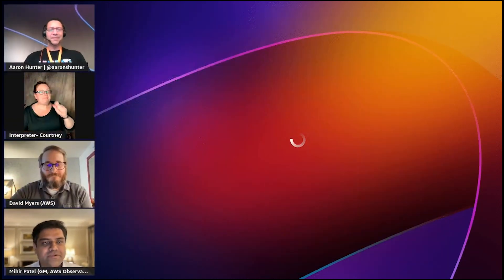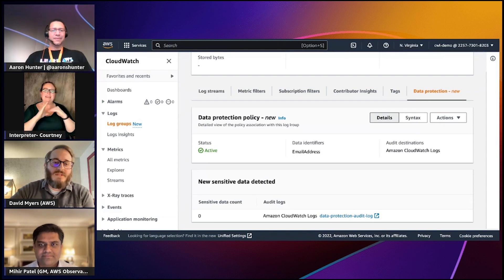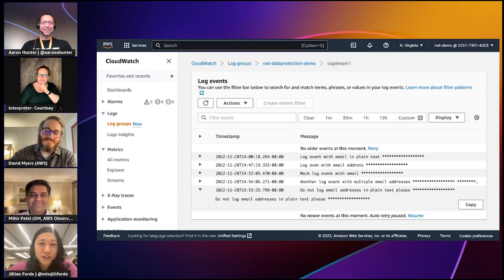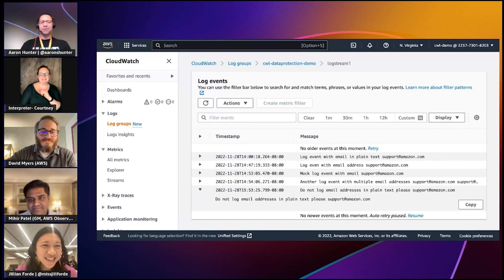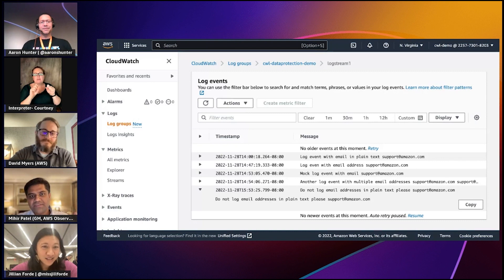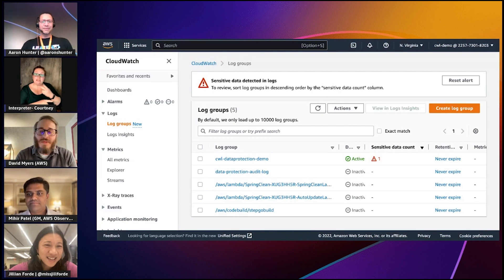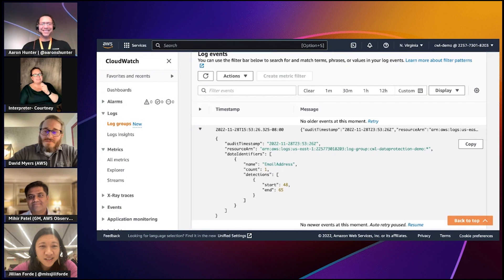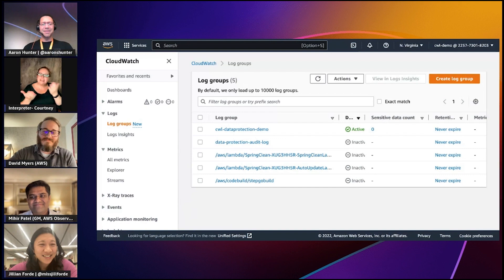AWS re:Invent 2022: AWS On Air ft. Amazon CloudWatch Logs | AWS Events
Detect and protect sensitive data with Amazon CloudWatch Logs. Data protection in Amazon CloudWatch Logs leverages pattern matching and machine learning to help you detect and protect sensitive data in transit. Amazon CloudWatch Logs helps you to centralize the logs from all of your systems, applications, and AWS services, in a single, highly scalable service. And now, you can define and apply data protection policies that scan log data-in-transit for sensitive data and mask sensitive data that is detected.